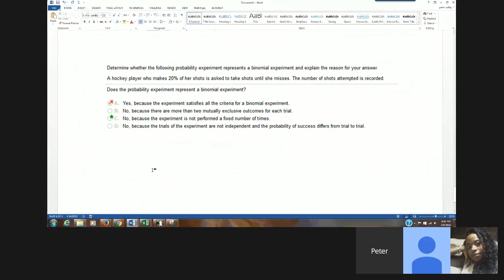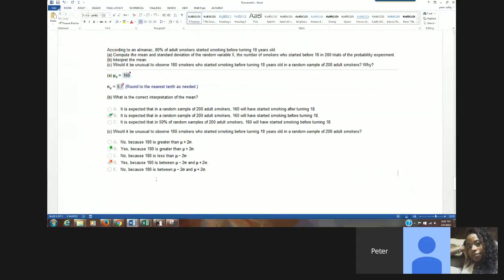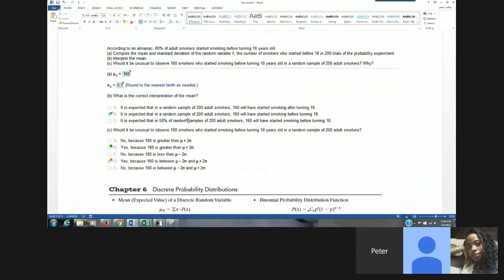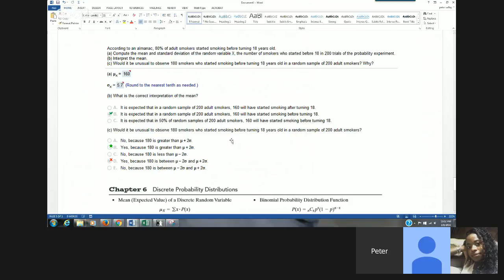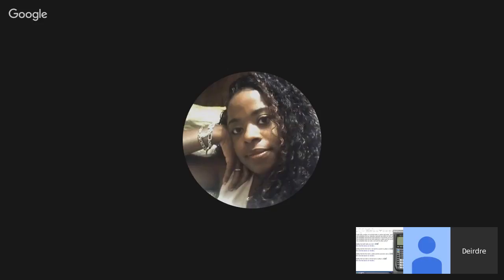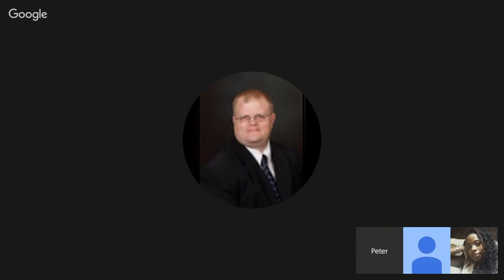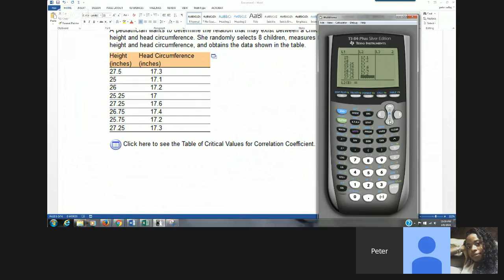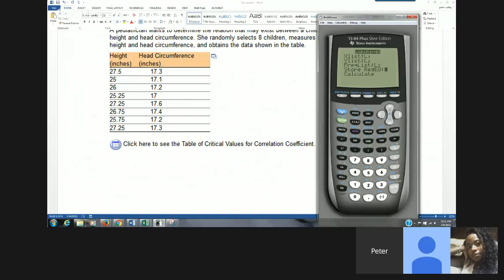review for stat exam II